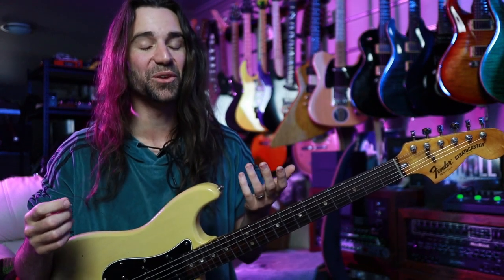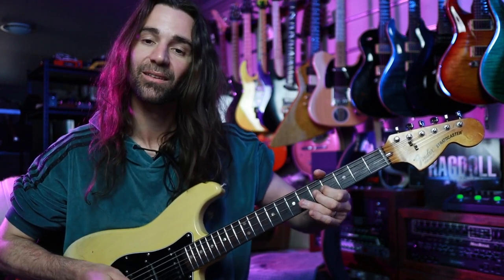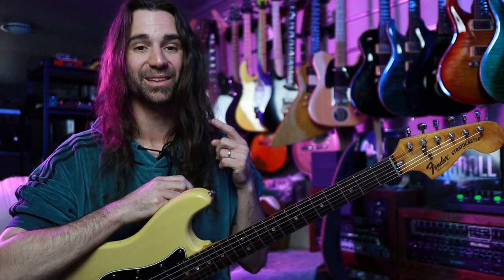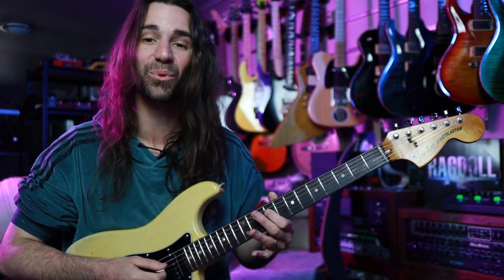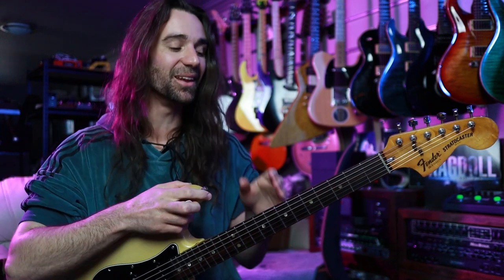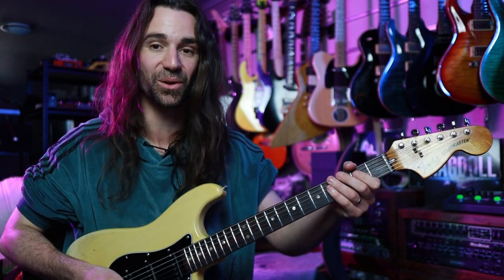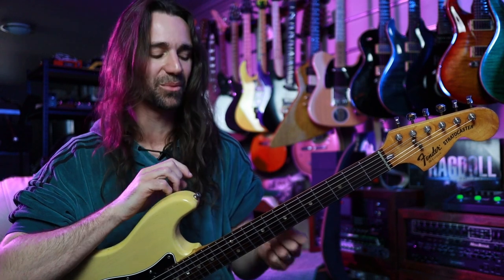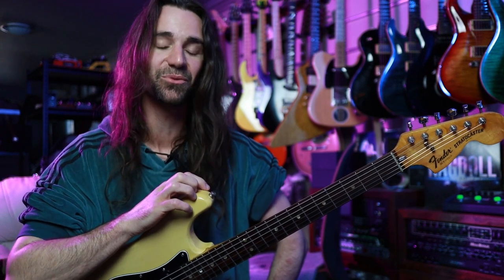Deep Purple with Tommy Bolin Were Awesome - 5 Minute Licks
Feeling social?